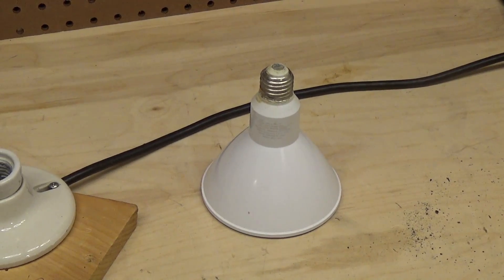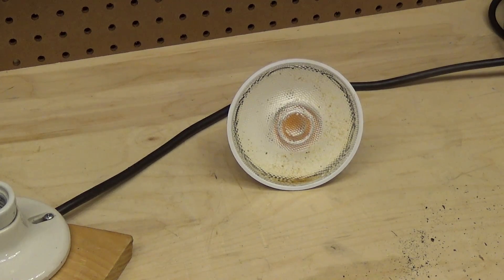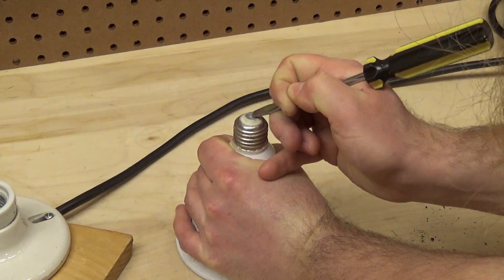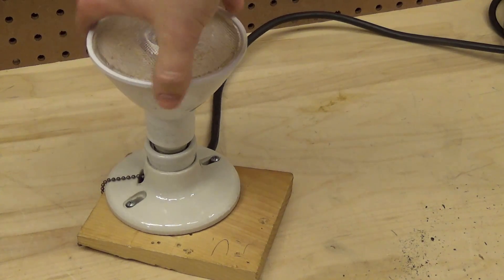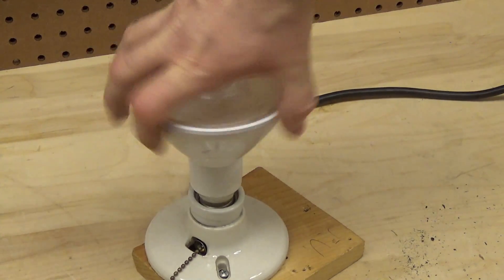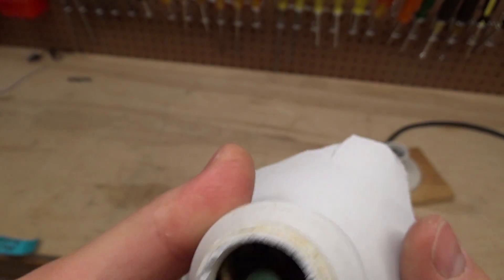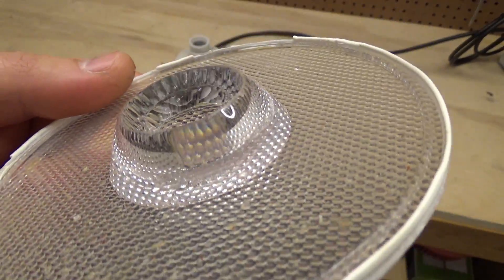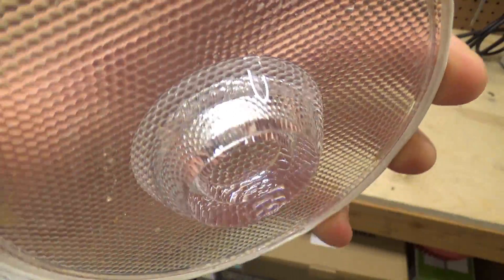Boiled Cree LED Flood Light | Will It Still Work?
This Cree LED bulb was somewhat improperly installed and water got into the socket, which over time boiled from the electricity and got into the internals of the bulb. It did not dry out after several months. A test revealed it no longer works. Most likely, the failure mode was some diode or trace on the board got corroded from the moisture and failed.

While this is another premature LED bulb failure, I do not blame this entirely on the bulb. I failed to make certain the neck of the fixture made a proper watertight seal against the bulb. Ultimately it did not, which resulted in this failure.